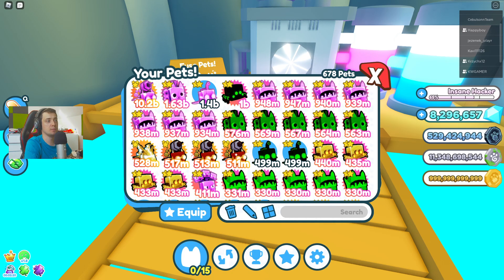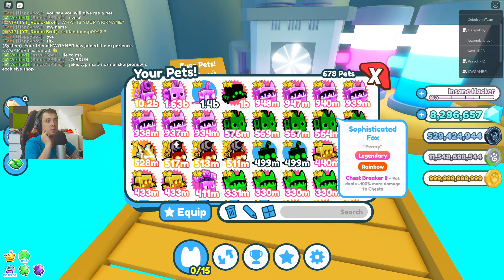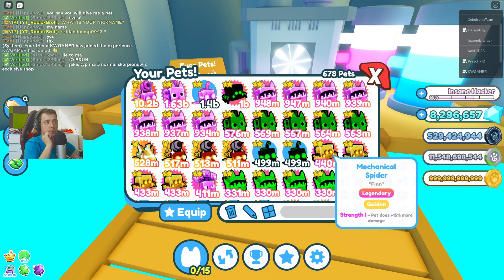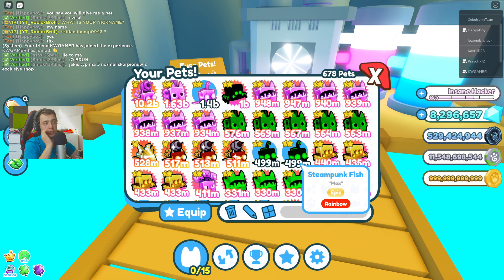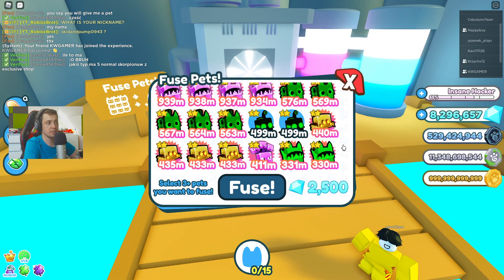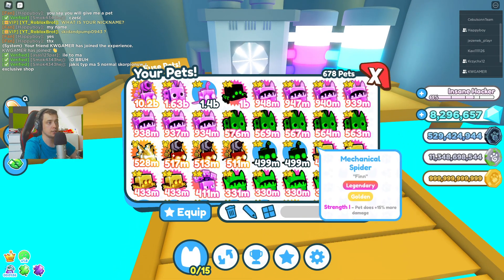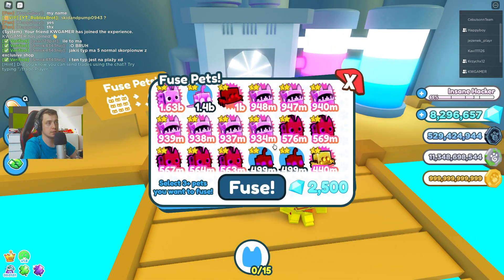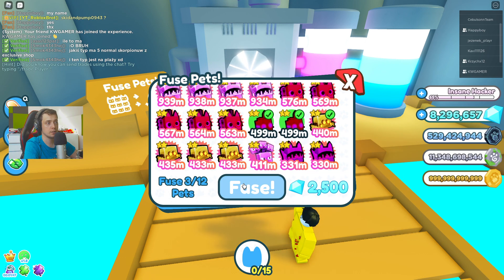FUSE 2 RAINBOW STEAMPUNK FISH AND GOLDEN MECHANICAL SPIDER in ROBLOX PET SIMULATOR X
ROBLOX PET SIM X IS THE BEST GAME!